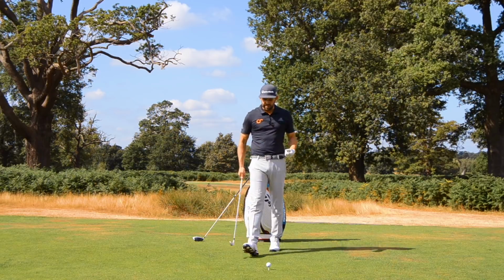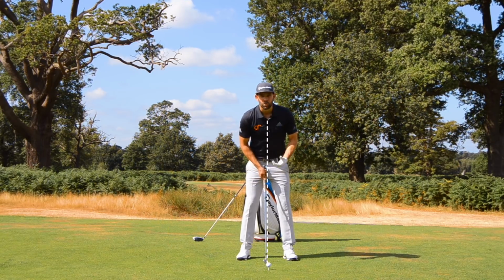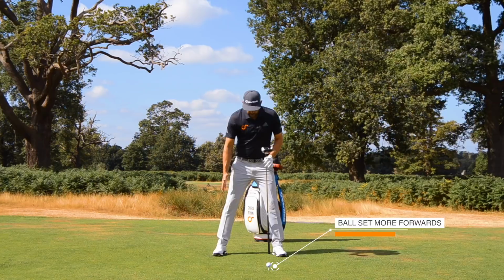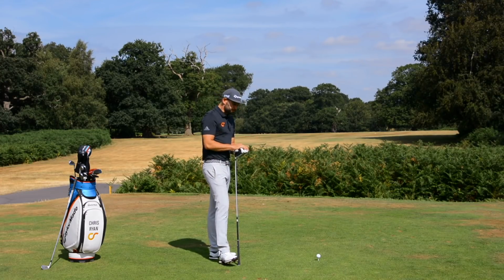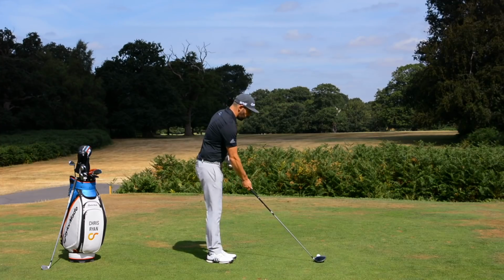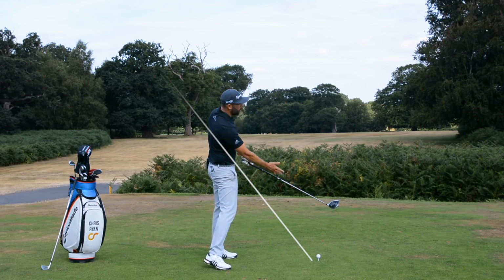WHY YOU MAY FADE OR SLICE THE DRIVER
Chris Ryan discusses a really important concept within the golf swing that all golfers should know.

This concept can help you understand why you may well hit your irons shots straight but you can fade or slice the driver from the tee.